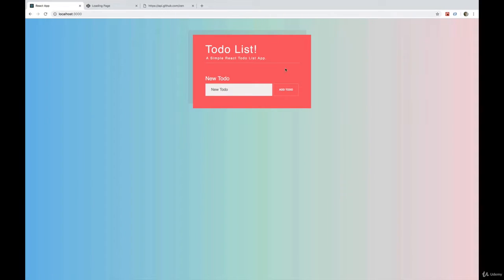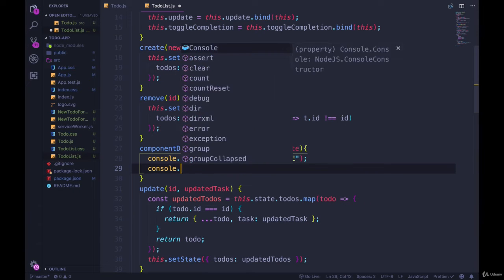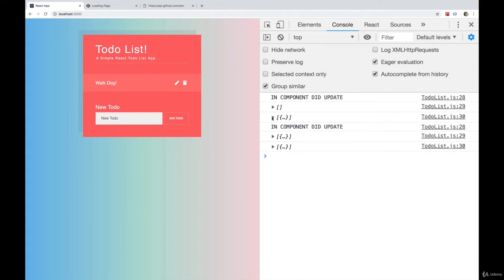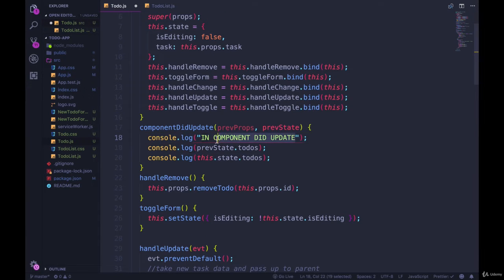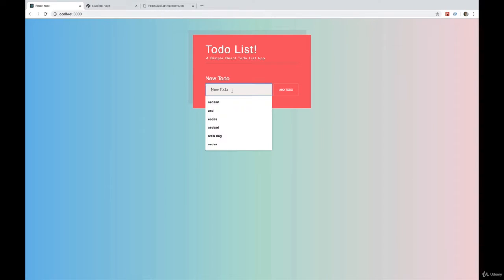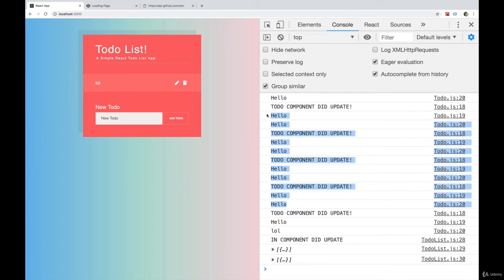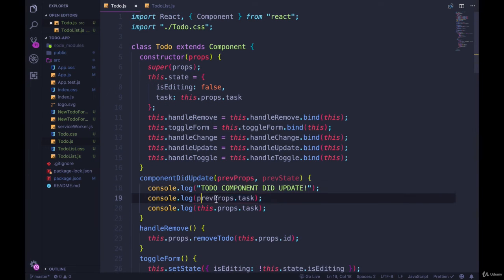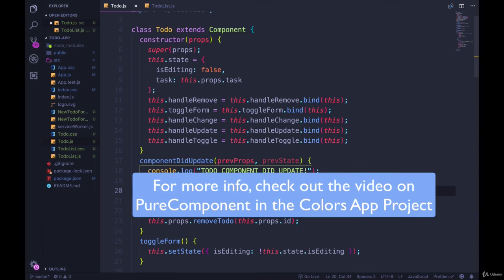PrevProps and PrevState in ComponentDidUpdate